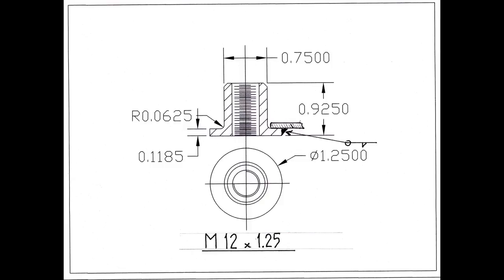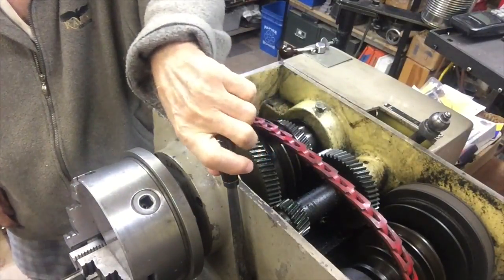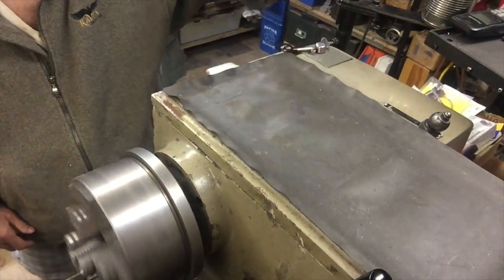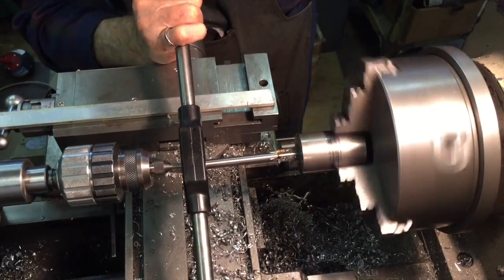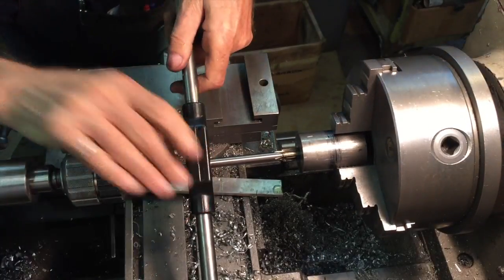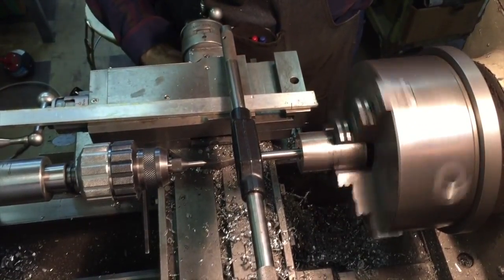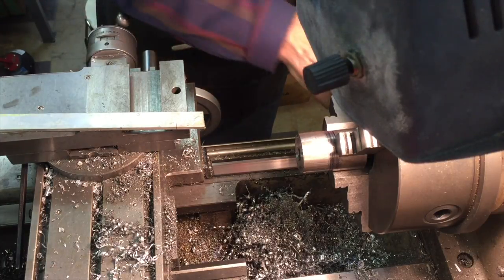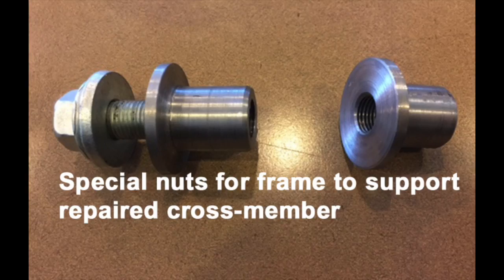#21 - Use the Clutch for cutting Treads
Cutting threads with the clutch - I use a link belt which is not as sensitive for friction as V-belts are therefore it can be used as a clutch. Fine thread can be cut easier with this method because the material being removed is relatively a small quantity. Cutting regular threads need more power so in those cases I use the back-gear. It is VERY important to tightly follow the tap with a dead center because the force required to hold the handle is also acting at the end of the tap, trying to break it off. This spring loaded tool is not really sufficient for this job, it's fine for smaller taps in a mill or in a vise where both hands are used for tapping, hence there is no bending force on the tap but torque only. I say it often that what I do should not be done, it's not safe but I am still doing it. That is because I am doing it for over 75 years and by now I can do the wrong things right.